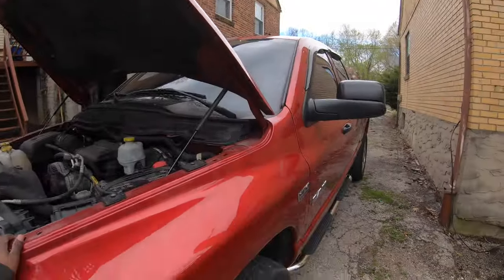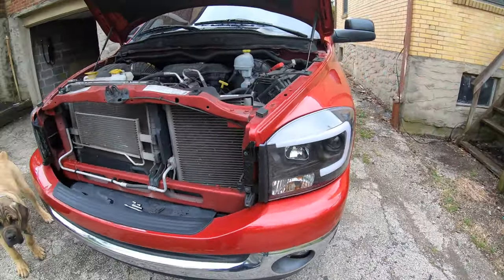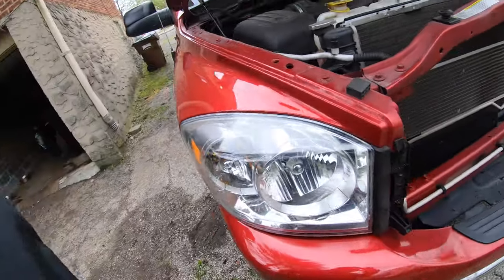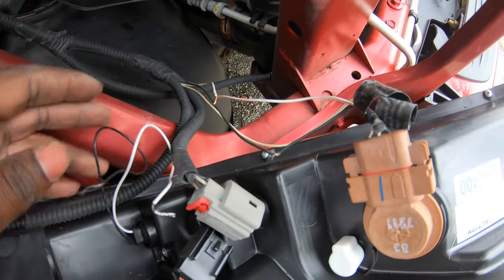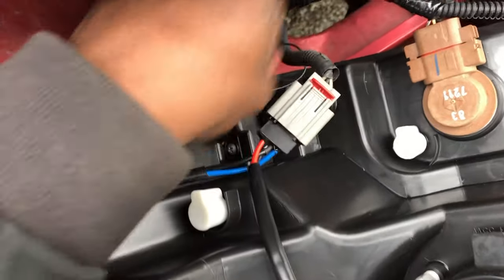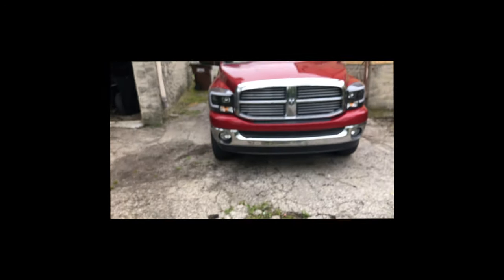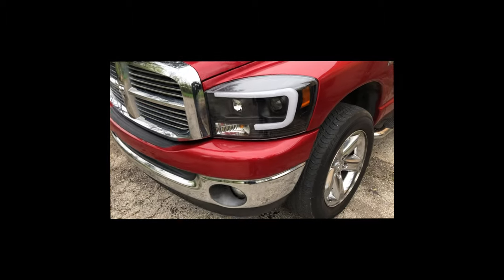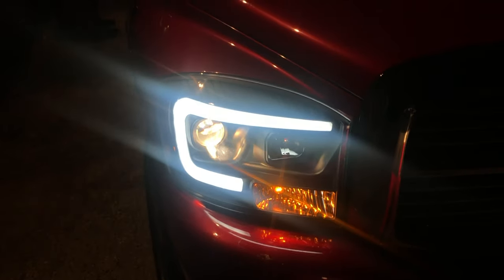INSTALLING NEW SPYDER LED HEADLIGHTS** ON MY RAM 1500!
Snapchat Teyyoung513 (follow for my daily living)

Hey everyone! Welcome back to another video, today you will see me install new led headlights on my new truck! GREAT LOOK AND EASY INSTALL .